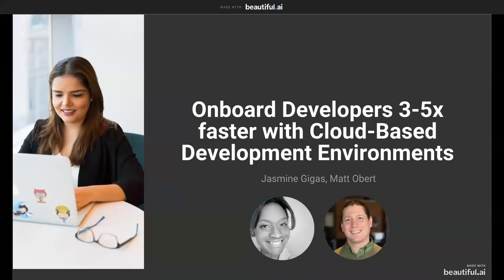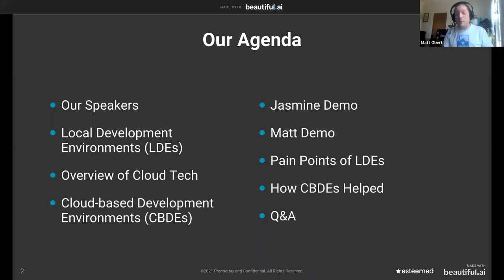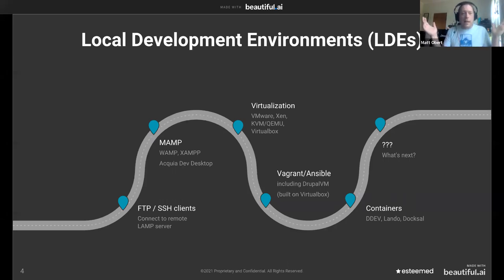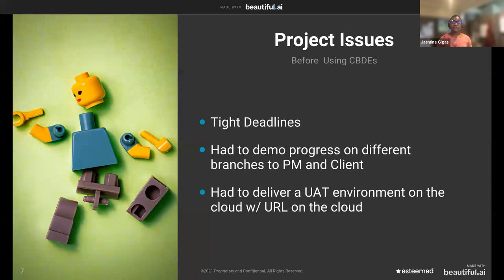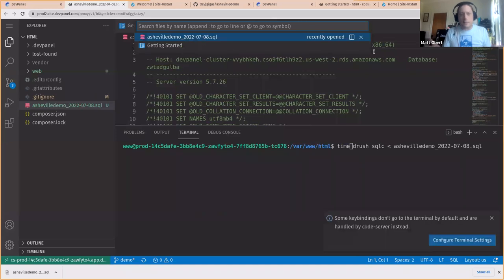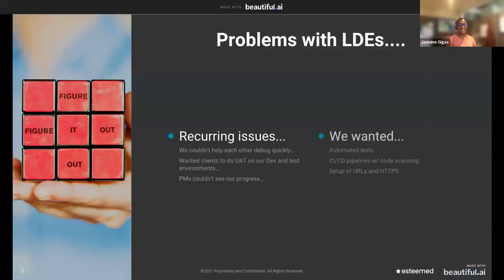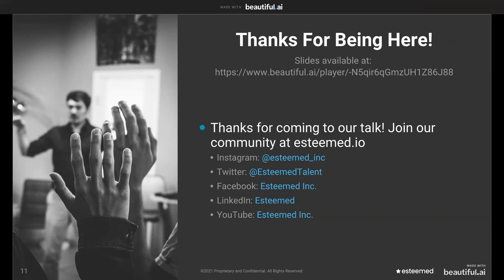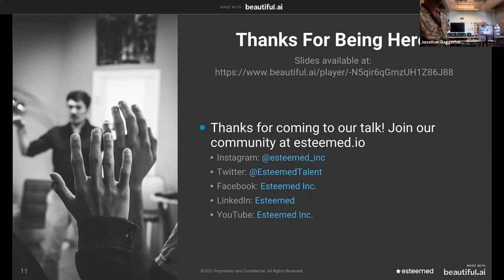Onboard Developers 3-5x faster with Cloud Based Development Environments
According to NorthPass, companies with a structured agency onboarding process saw a 60% year-on-year improvement in revenue. If you’re struggling with getting your teams up to speed on your new client projects, come learn how to set up Drupal in a Cloud-Based Development Environment (CBDE).

Paired with on-going support by a dedicated provider for technologies like AWS, application layers, and Drupal, a CBDE can rapidly improve the entire software development lifecycle for any agency.

In this demo by Esteemed Digital and DevPanel, we will demonstrate how to remove the pain points of setting up and managing a cloud-based development environment for your team and your clients. We’ll do in 15 minutes what might take your development team a few weeks to set up.

After our talk, you’ll walk away knowing:

How to set up your own Cloud Dev Environments
How to enable your team to develop 24x7 with only a browser
How to ramp up new developers within one day
How to redesign your software development cycle
How to train your teams to scale

Presenter(s)
Matt Obert of Esteemed

Matt Obert is the Director of Screening at Esteemed. He is a creative technologist and Acquia Certified Drupal 8 Site Builder with more than twenty years of experience building and hosting web applications. He has worked in government, corporate, and non-profit environments, always utilizing the latest technology to support art, design, commerce and philanthropy.

Jasmine Gigas

Jasmine Gigas is a Drupal Developer living in Virginia. When she isn't working, she enjoys riding bikes with her family, staring at her chickens and reading.